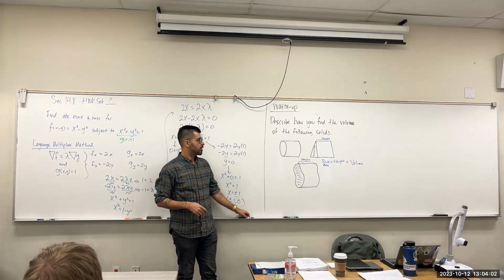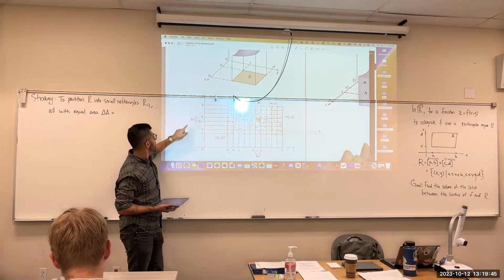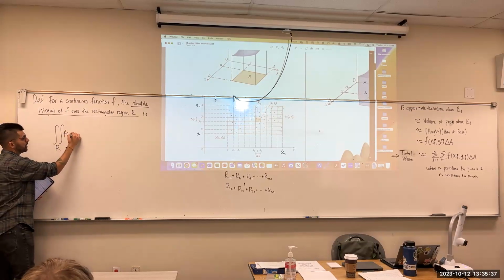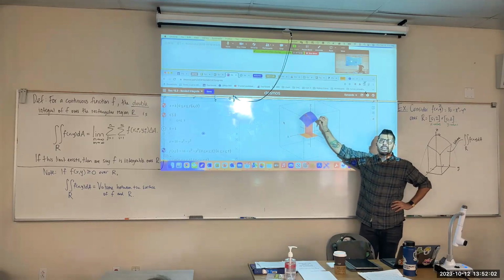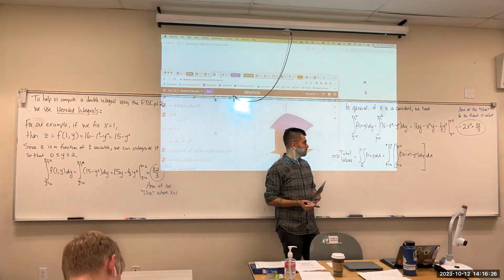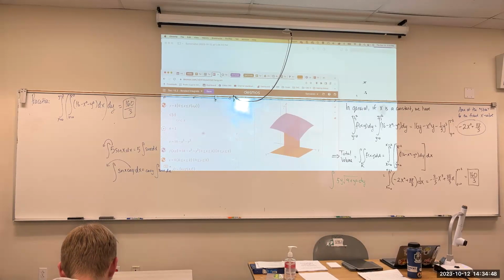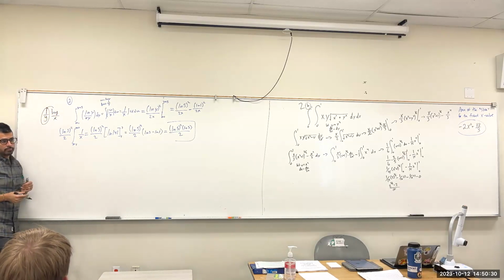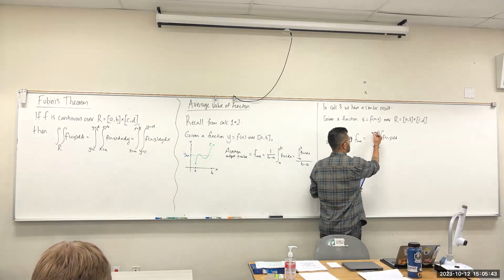Sec 15.1: Double Integrals over Rectangular Regions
Chapters:
0:00 Class Warm-Up
9:05 Double Integrals over Rectangular Regions Intro
35:25 Double Integral Definition
1:07:43 Practice Problem
1:10:09 Worksheet Problems
1:50:16 Average Value